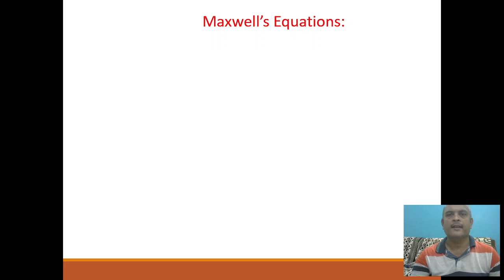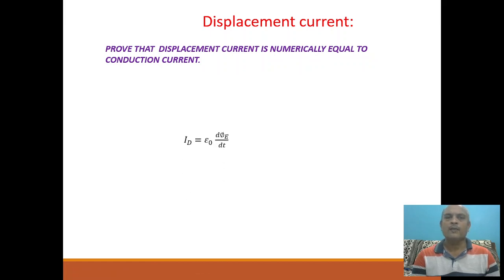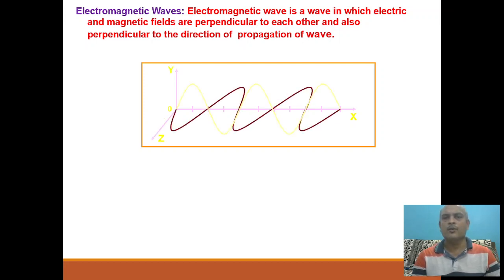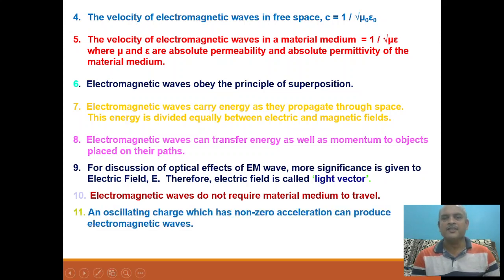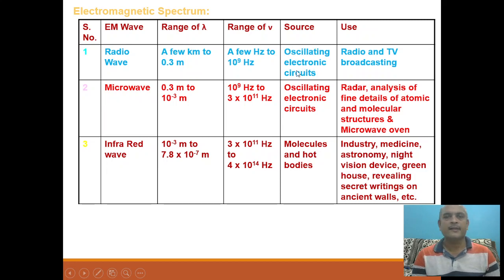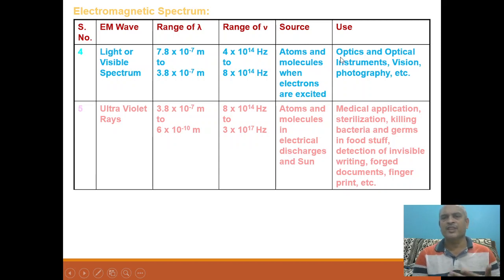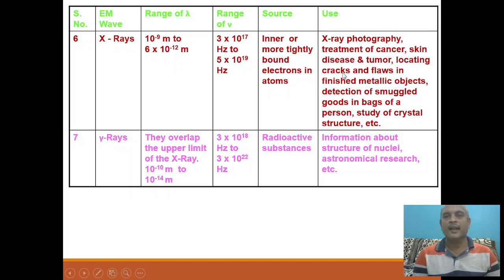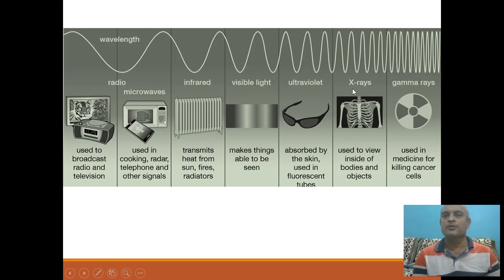physics class 12 electromagnetic waves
CHAPTER 8
EMW
ELECTROMAGNETIC WAVES
MAXWELL EQUATION
DISPLACEMENT CURRENT
TYPES OF CURRENT
ELECTROMAGNETIC WAVES
PROPERTIES OF ELECTROMAGNETIC WAVES
HERTZ EXPERIMENT
ELECTROMAGNETIC SPECTRUM
USE OF RADIO WAVES
USE OF MICROWAVES
USE OF INFRARED WAVES
USE OF UV WAVES
USE OF X RAYS
USE OF GAMMA RAYS